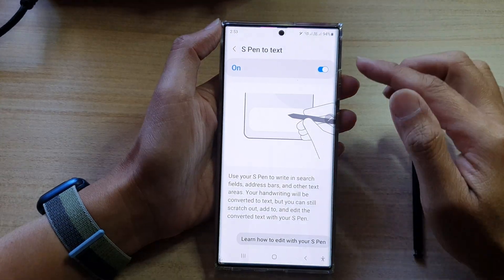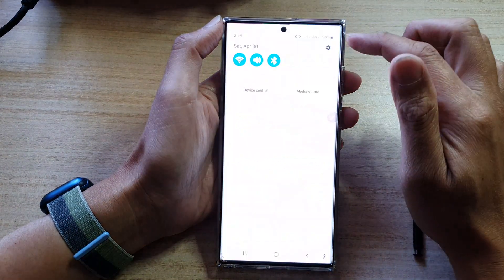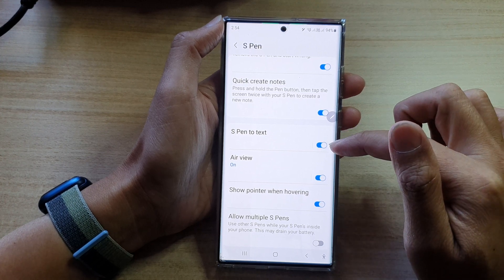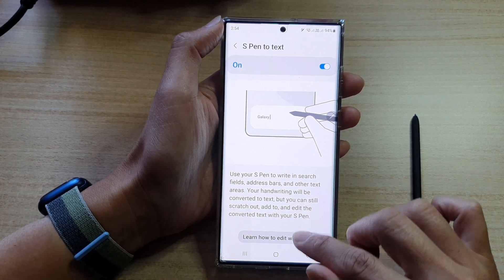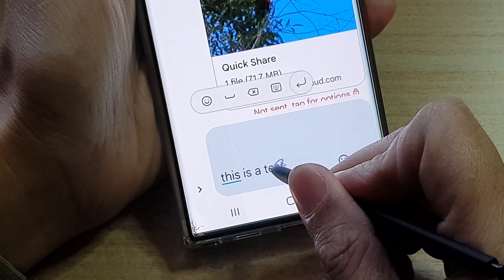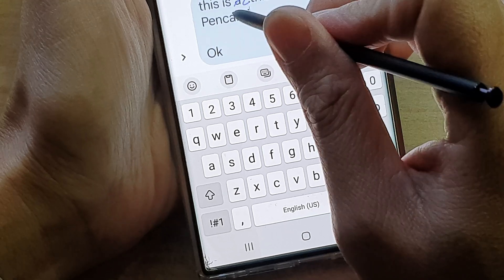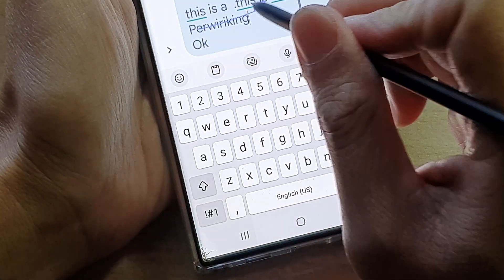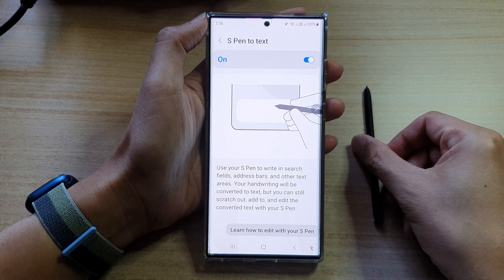Galaxy S22 Ultra: How to Turn On/Off S Pen To Text To Convert Handwriting To Text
Learn how you can turn on or off S Pen to text to convert handwriting to text on the Samsung Galaxy S22 Ultra.